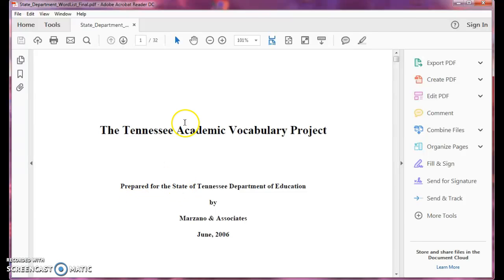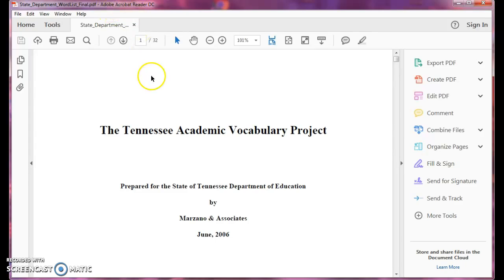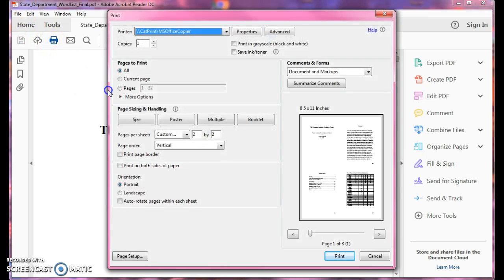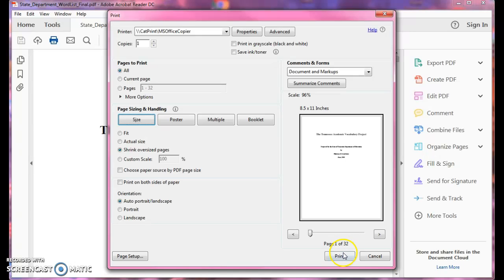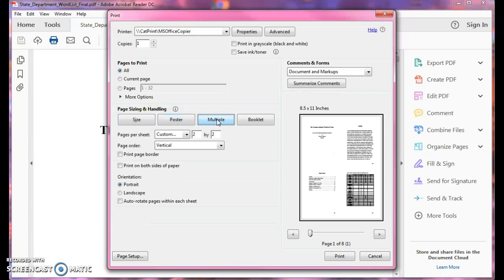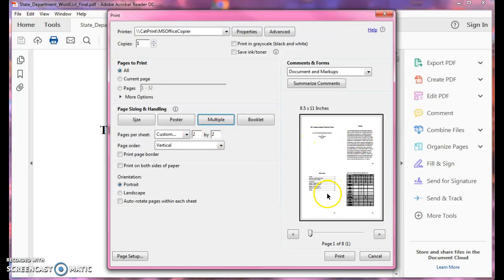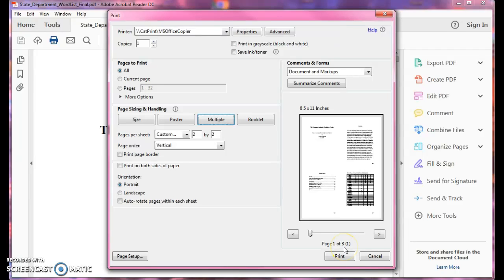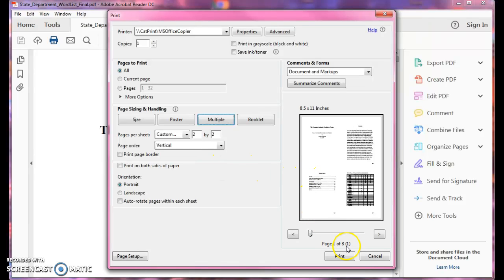Printing on Less Pages in Adobe Acrobat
This video will show you how to use Adobe Acrobat to print a longer PDF onto less pages by printing multiple pages to one page.